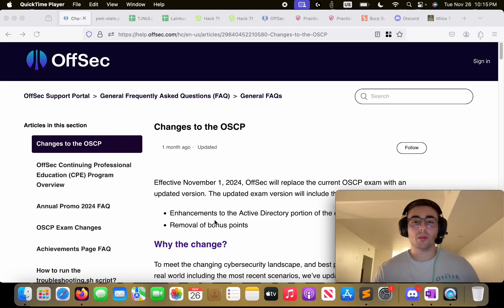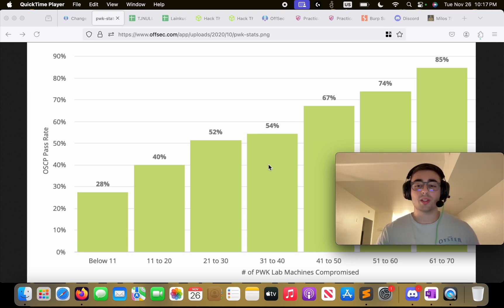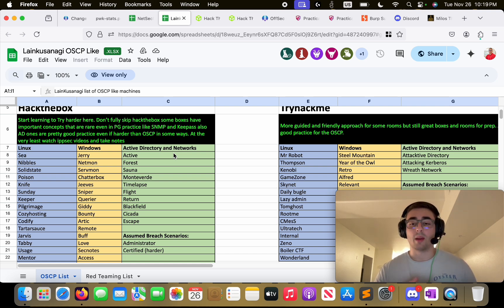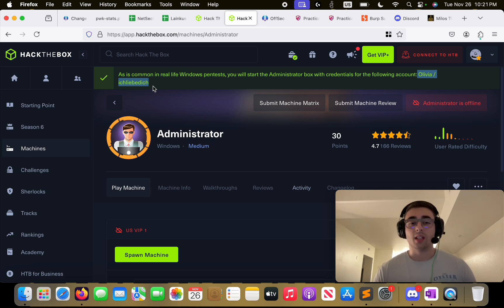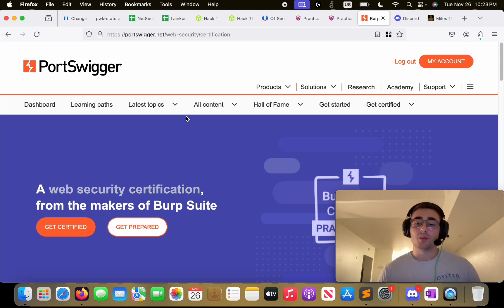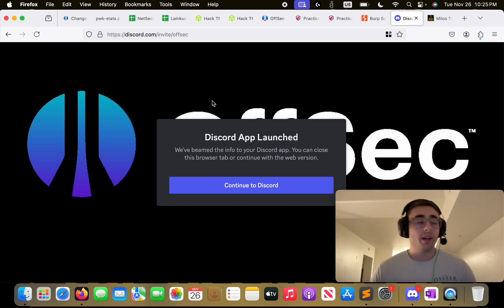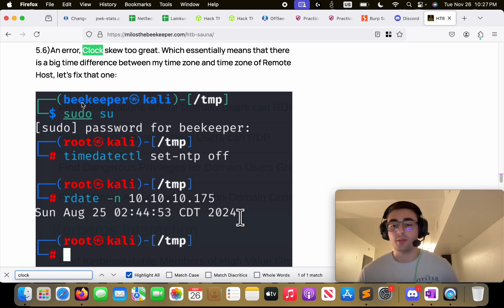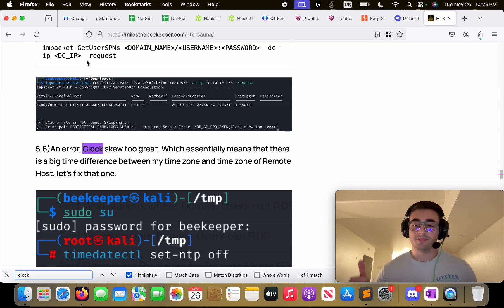OSCP+ Exam Review 2024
In this video, I reviewed the OSCP+ Exam and what resources I used to prepare for it.